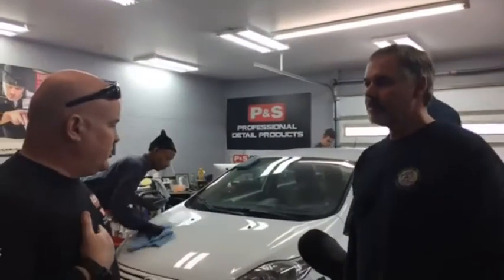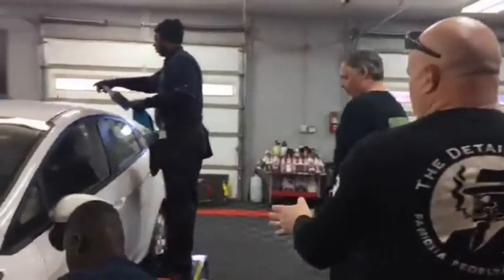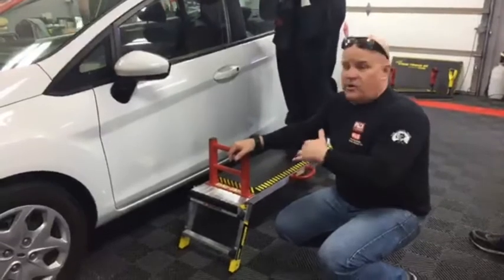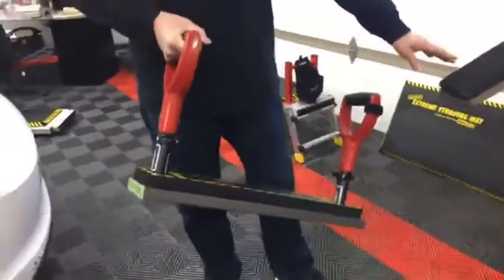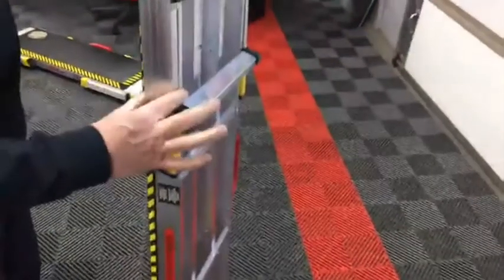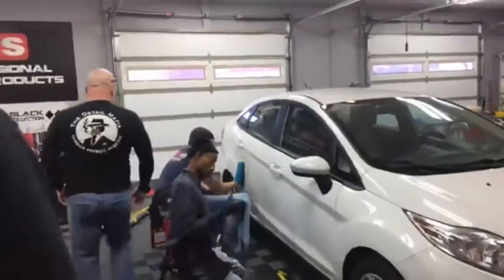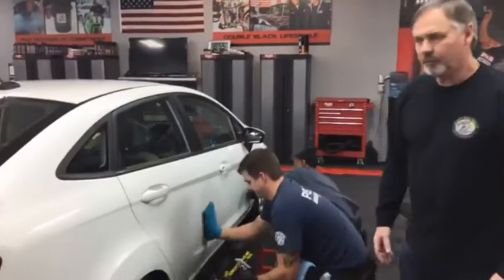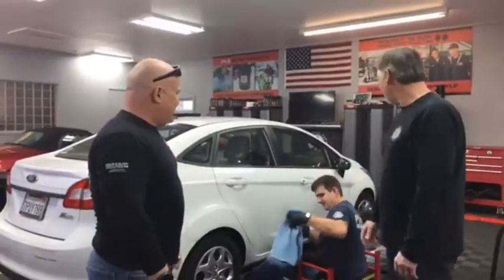Renny Doyle and the Shop Rat Mat